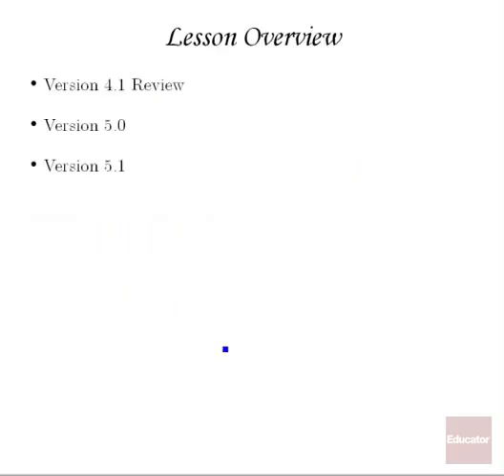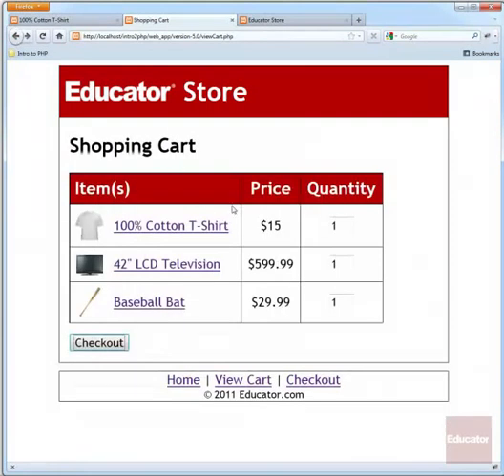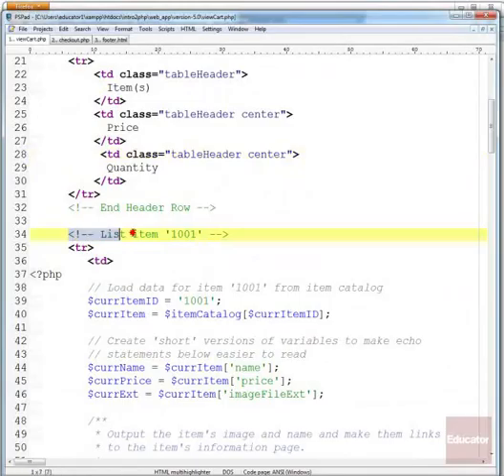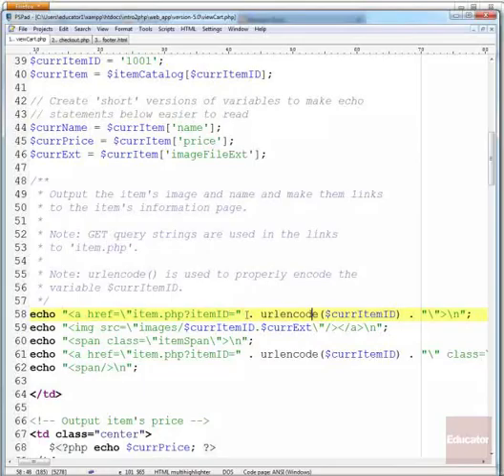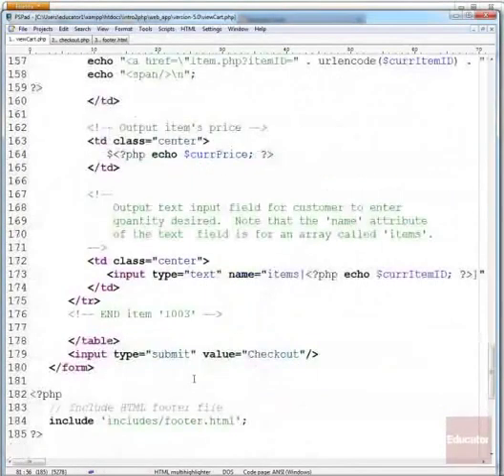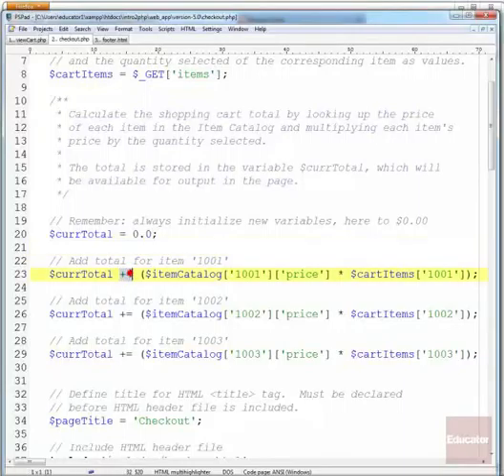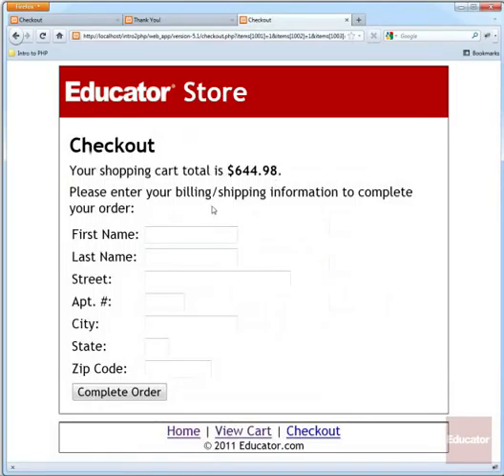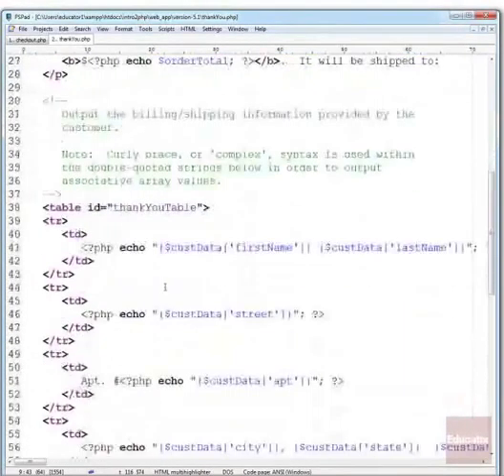15 Web Application Development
web application development part two